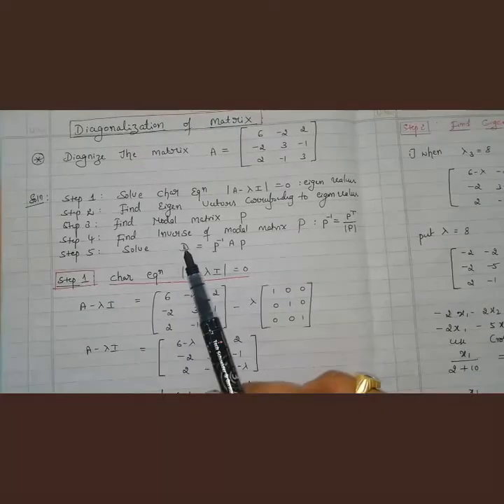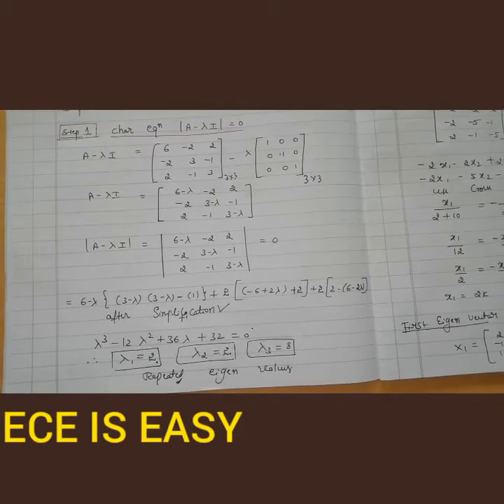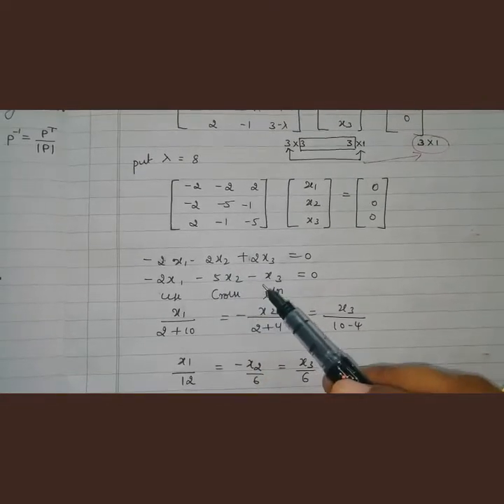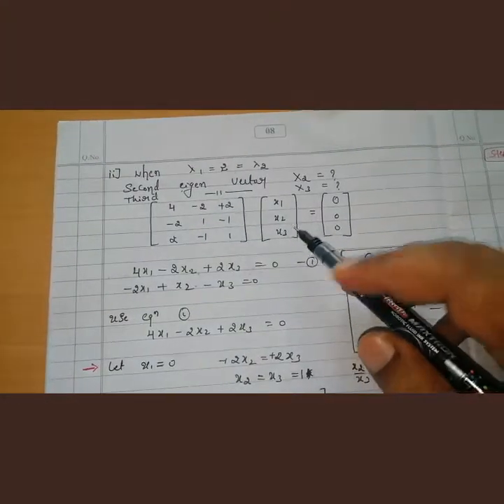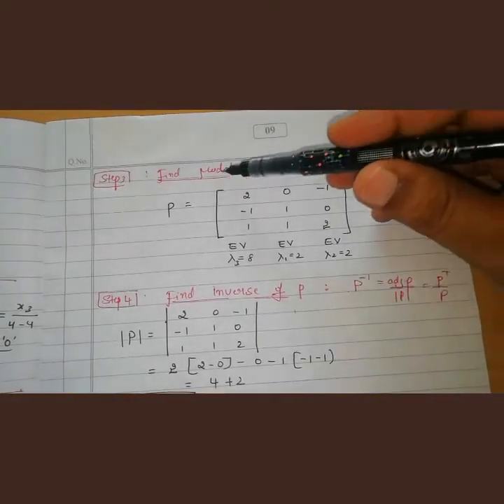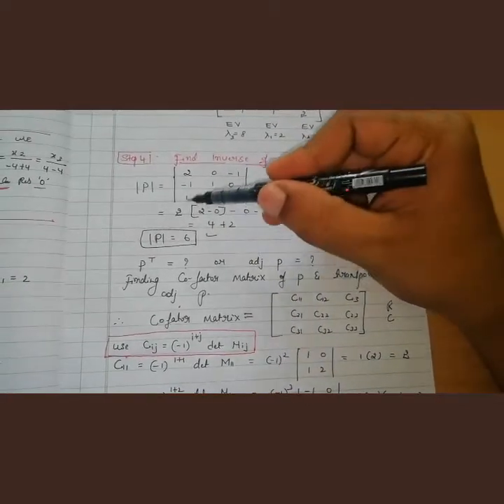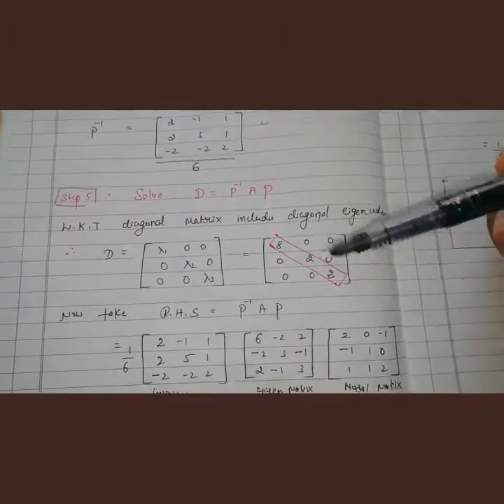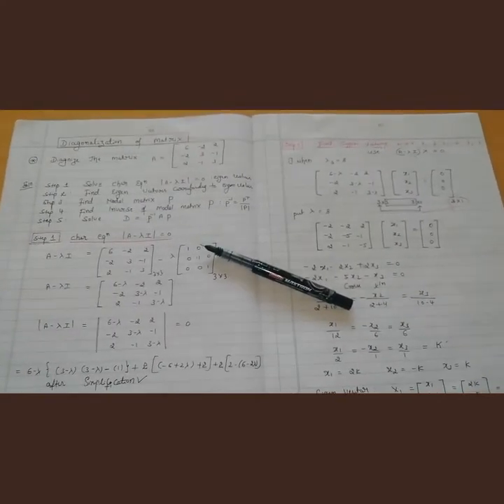DIAGNALIZATION OF MATRIX/VTU/IVSEM/ECE/ES&LA